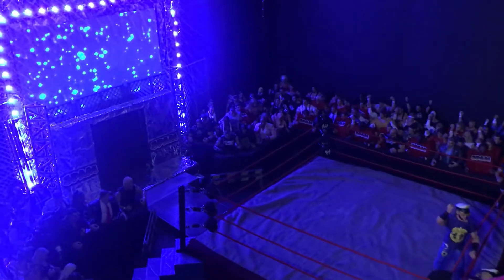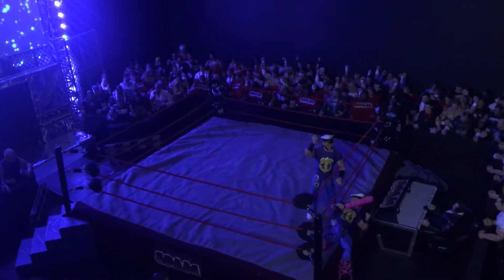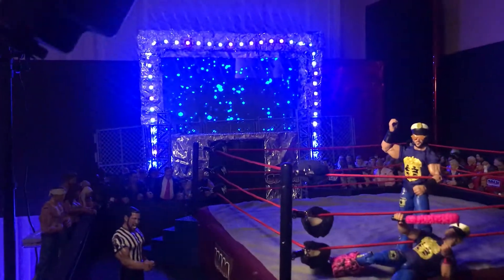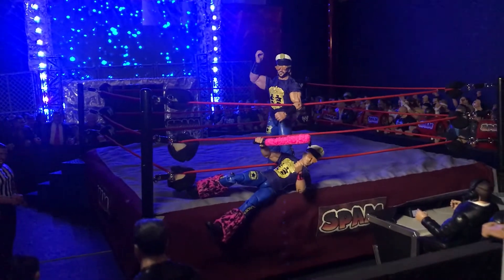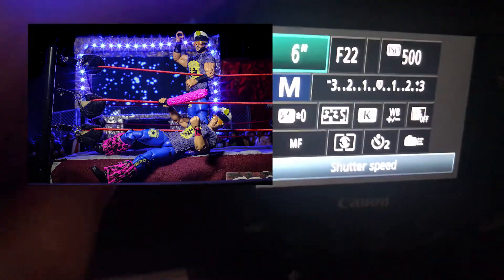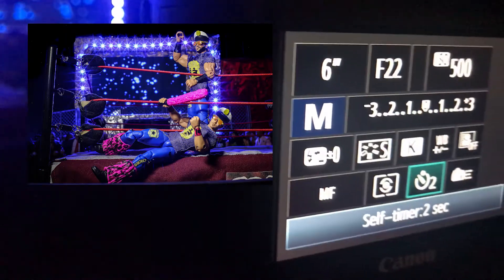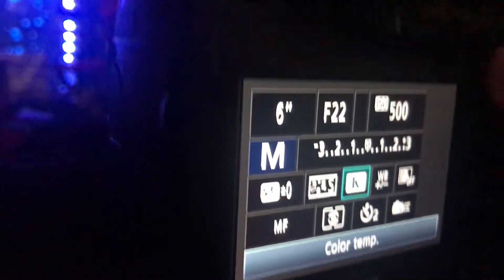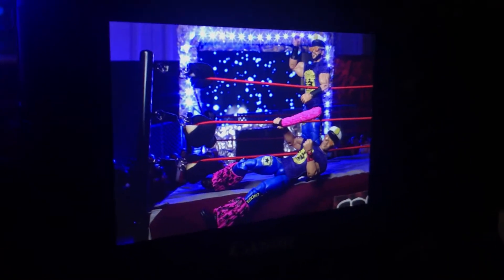BTS: Breezango Figures Instagram Photo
In today's video, I try something a little different and show/describe how I photographed one of my latest Instagram posts.